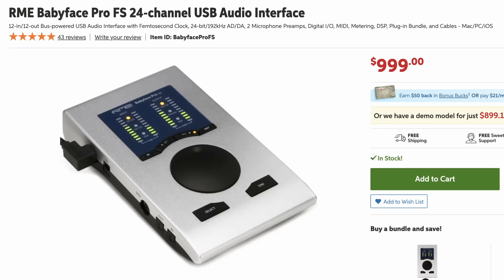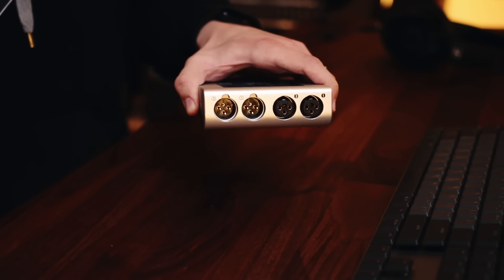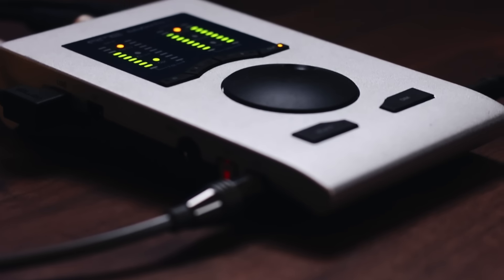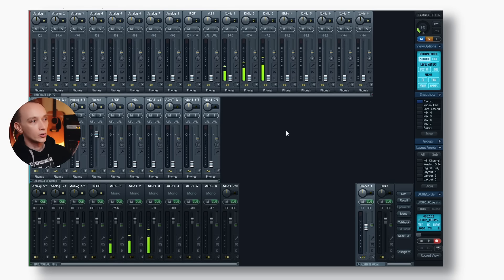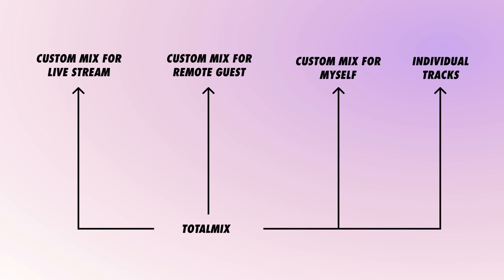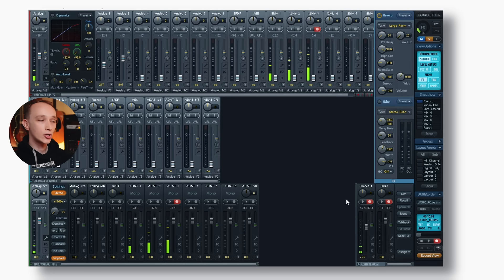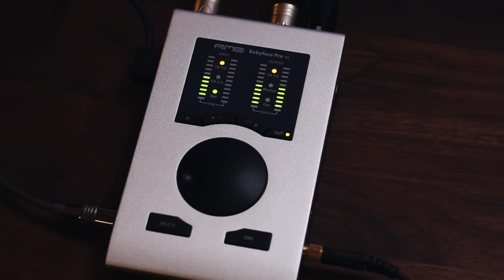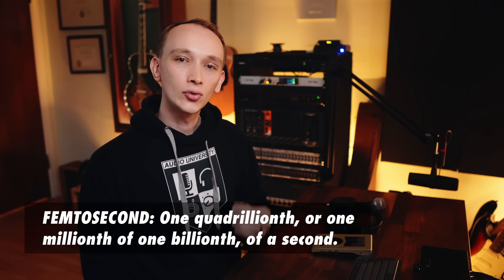Why Would Someone Spend $1,000 On An Audio Interface?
Why would someone spend $1,000 on an audio interface? Find out in this video.

00:00 Intro
01:00 Inputs and Outputs
03:33 Drivers and Software
08:45 Reliability and Stability
10:00 Driver Support
11:09 Quality of I/O and Converters
13:20 NEXT VIDEO - 3 Ways to Expand Audio I/O for Recording, Live Sound, & Broadcast